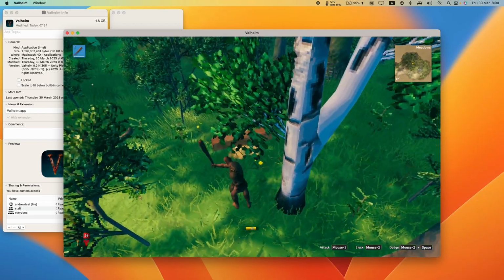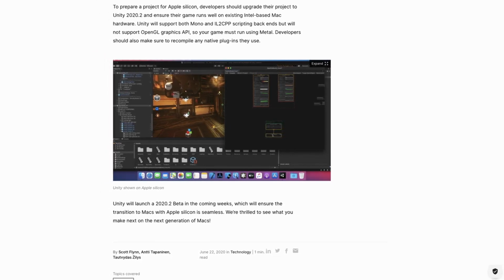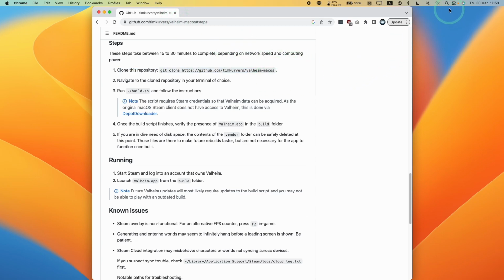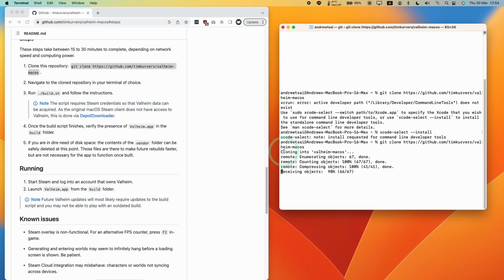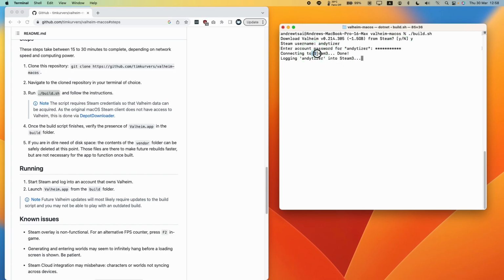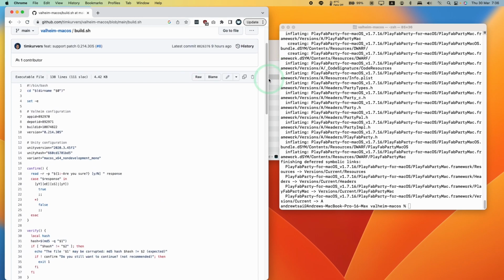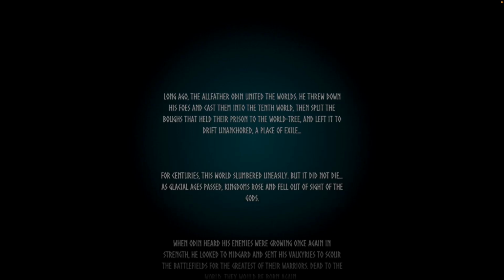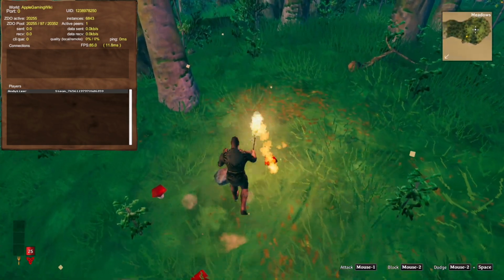Valheim's UNOFFICIAL Mac port is great!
Big thanks to timkurvers for porting this game to Unity on macOS!

► My Recording Setup:
►► My equipment: